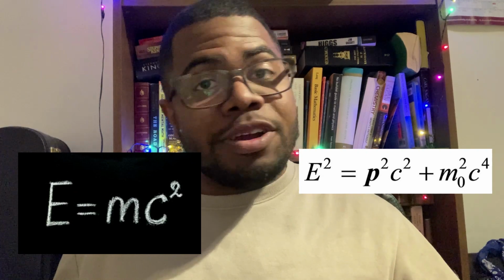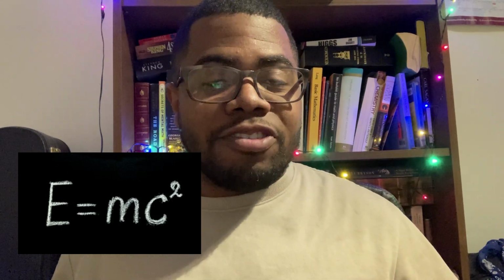Why Conservation of Momentum is Relevant